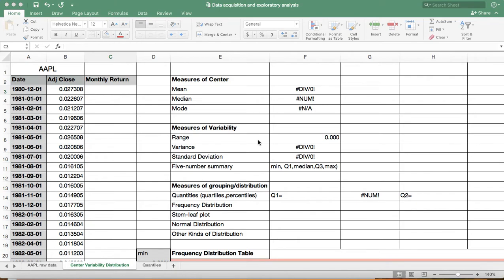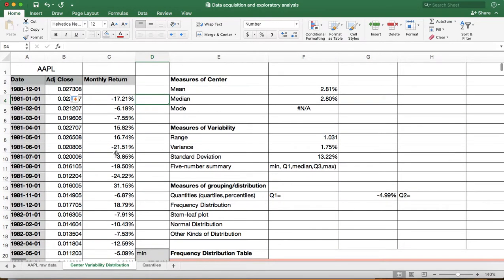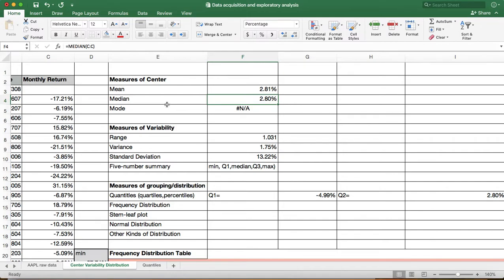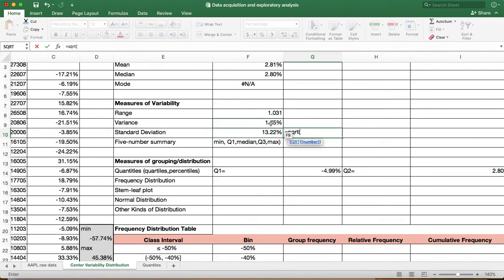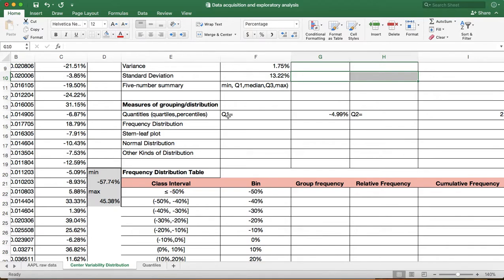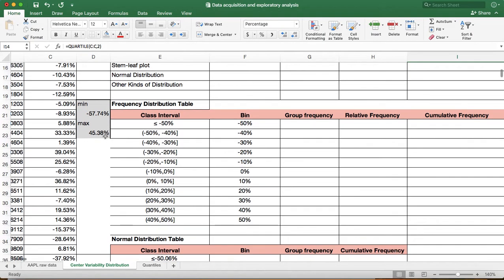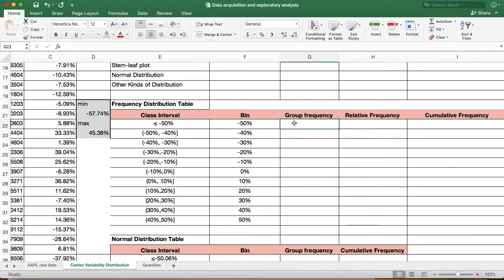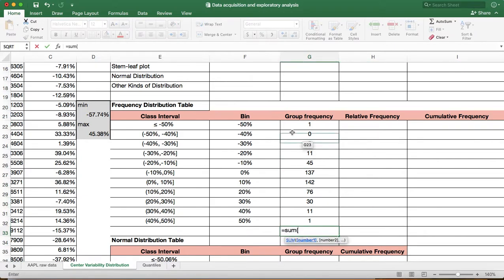Measures of center, variability, distribution Part 1, 11 minutes